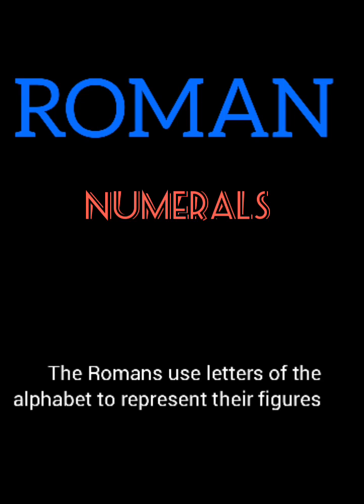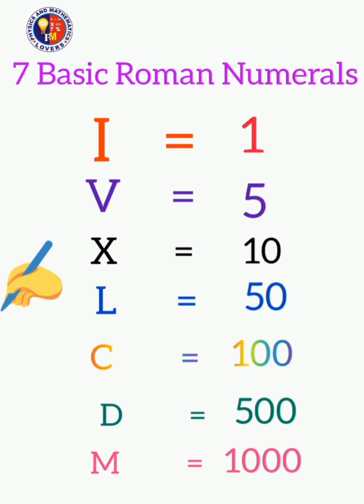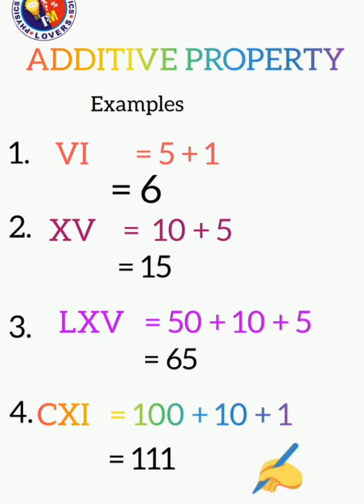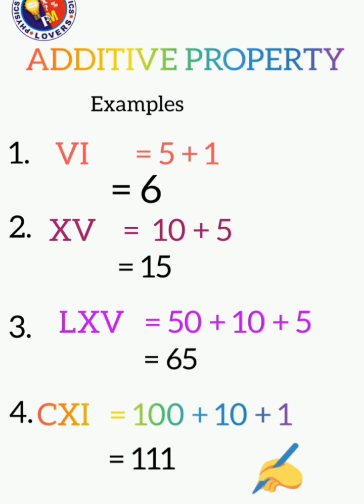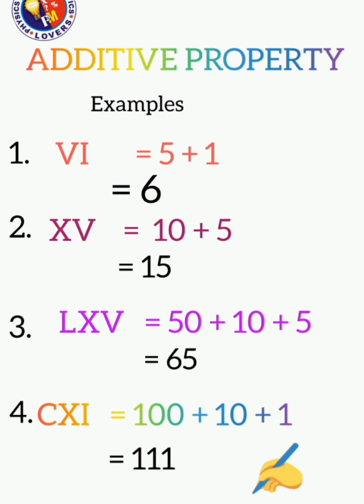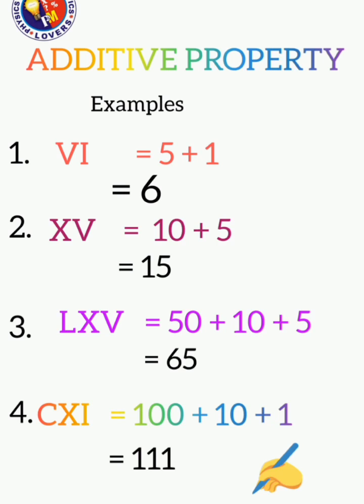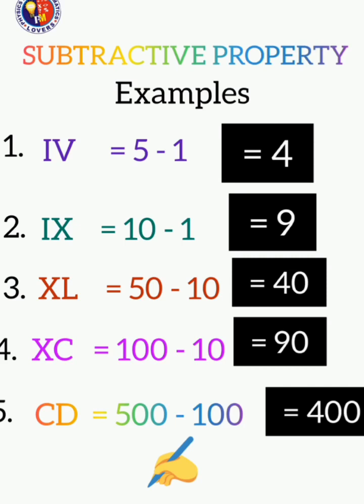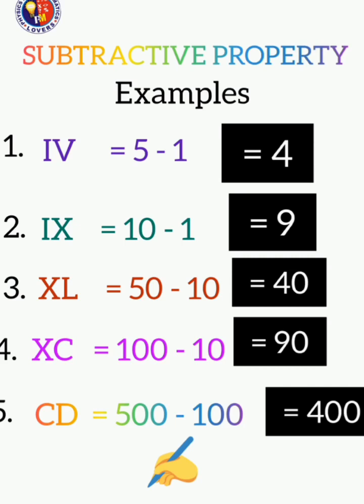ROMAN NUMERALS EXPLAINED